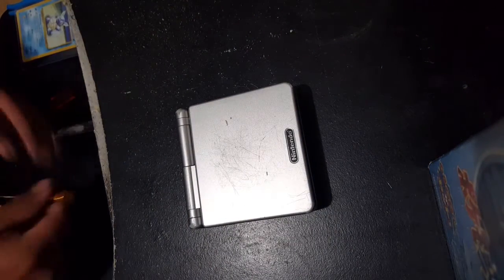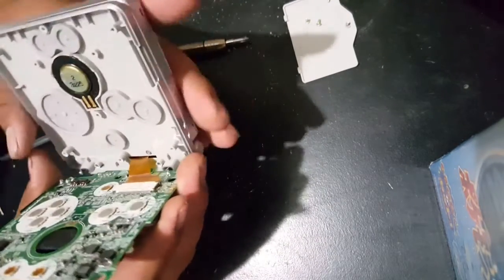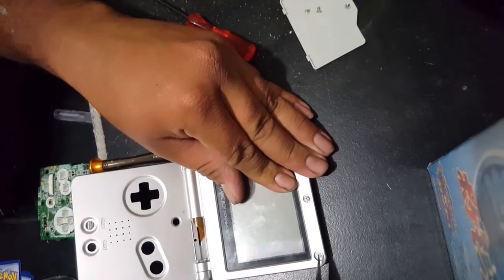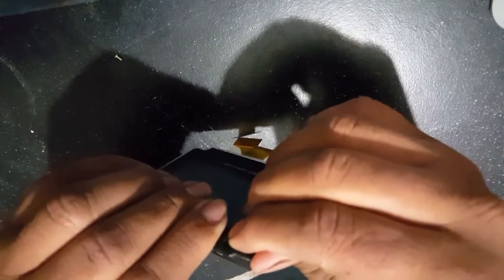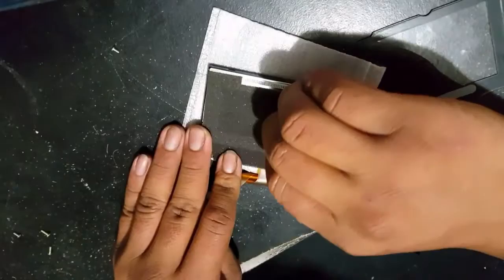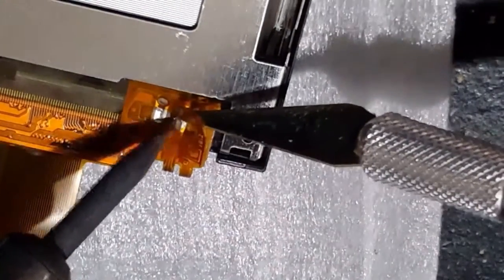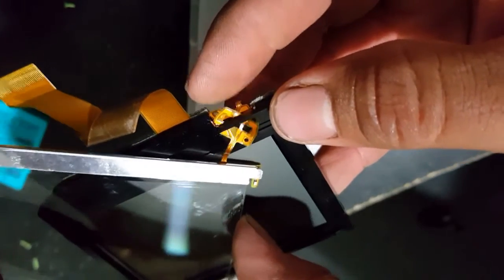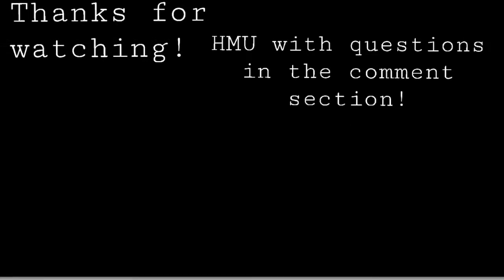Gameboy Advance SP Removing Frontlight! I try out narrating for the first time!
I DO NOT ACCEPT RESPONSIBILITY FOR ANY DAMAGE YOU MAY DO TO YOU, YOUR SP, OR YOUR DOG! YOU DO THIS AT YOUR OWN RISK!
in this video i show how to take the front light out of an ags-001 Gameboy Advance sp.